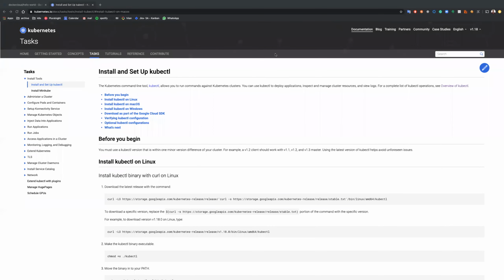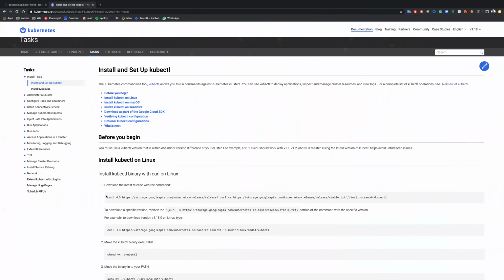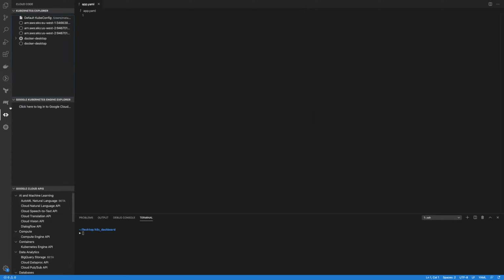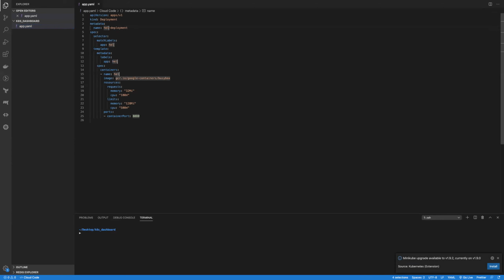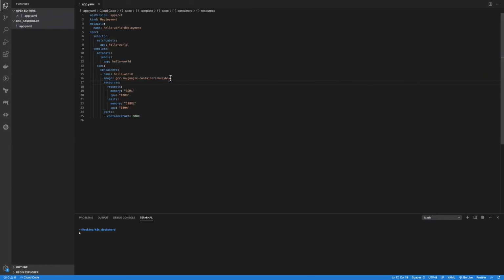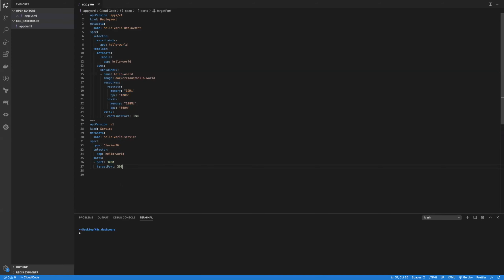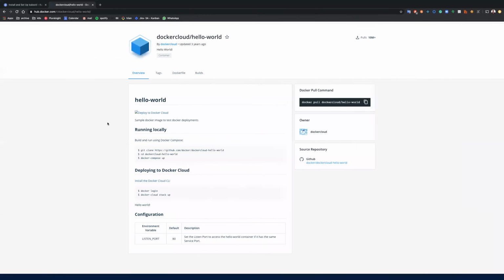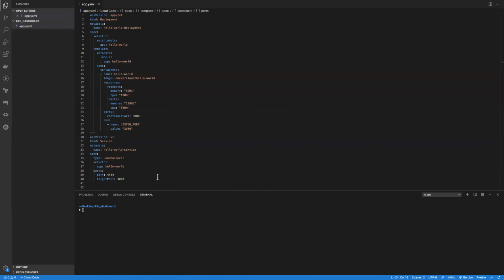Kubernetes - Hello World App On Mac - 6 minutes